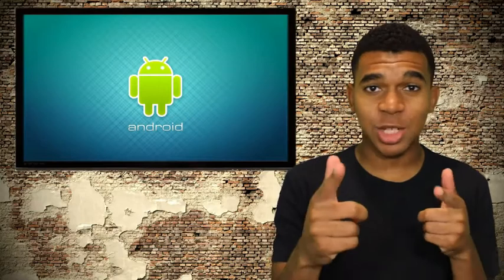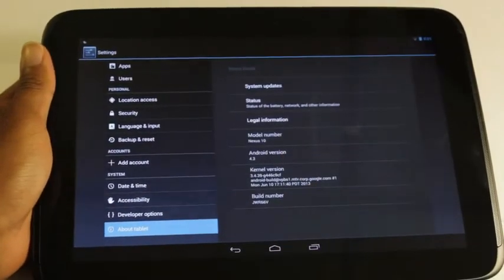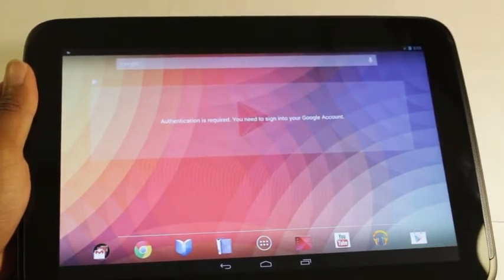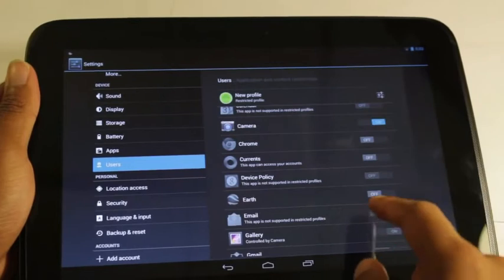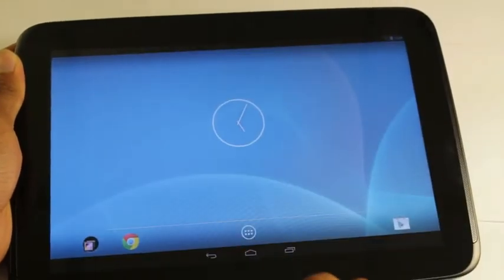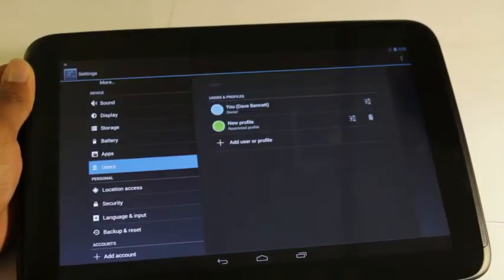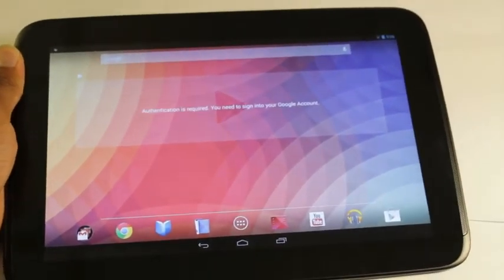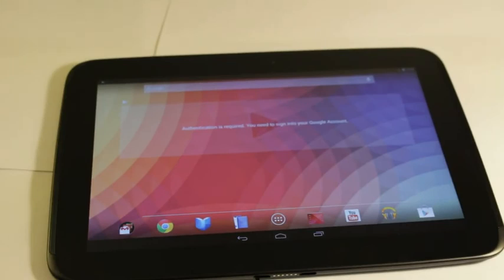Android 4 3 on the Nexus 10 Hands On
Yo peeps! We're going to take a look at the newest version of Android running on the Nexus 10.